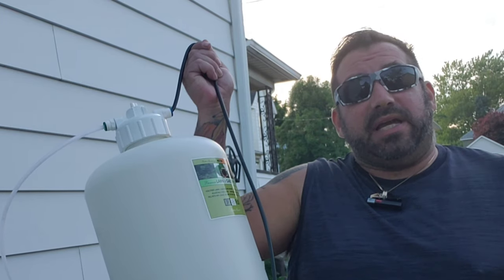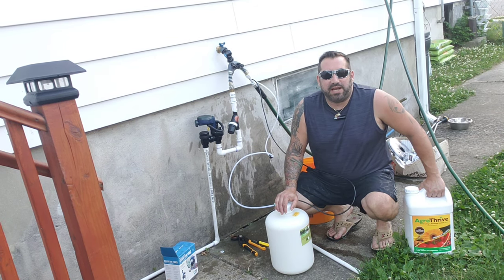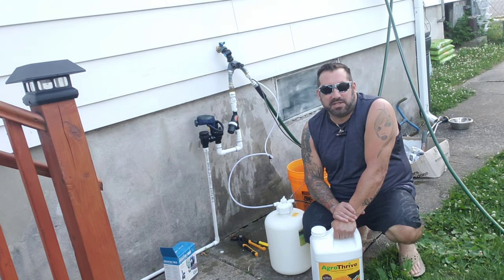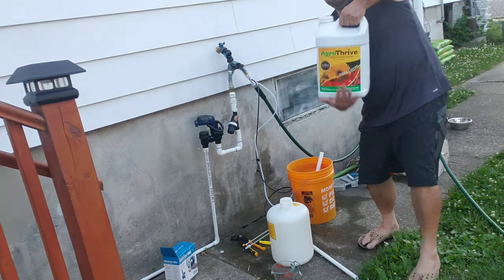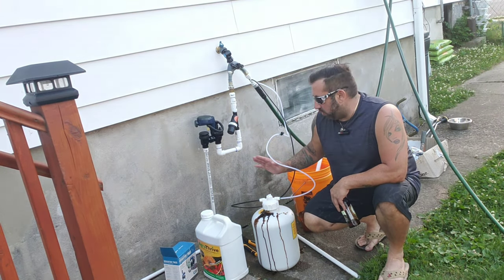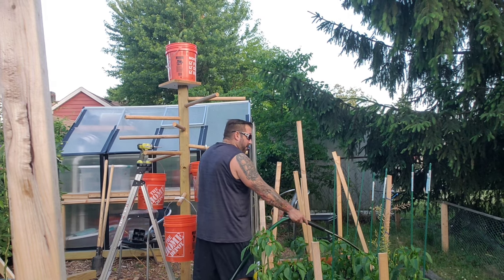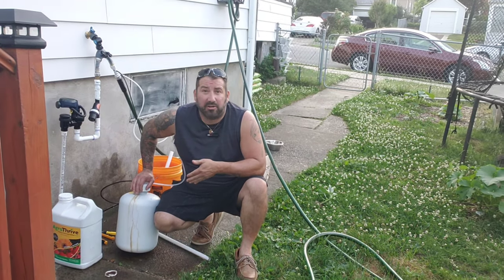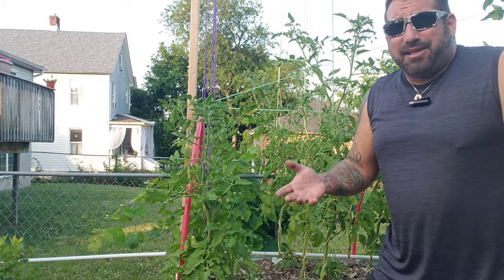June 27, 2020 adding a fertilizer injection system.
Come along with me as I try to attempt the largest garden upgrade and expansion I have ever attempted. Follow me on this journey to glory and abundance or fall flat on my face. Growing more plants than I could dream of. Anything I think I can grow here in Central New Jersey.
Jersey Proud Jersey Strong. I hope you decide to join me. We just might learn a few things on the way.